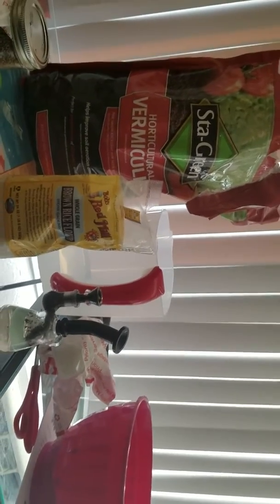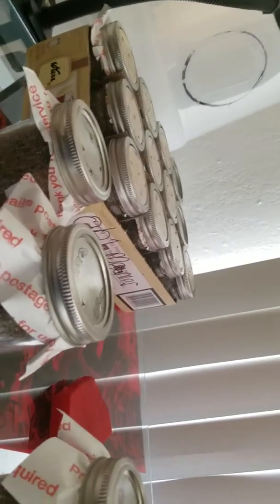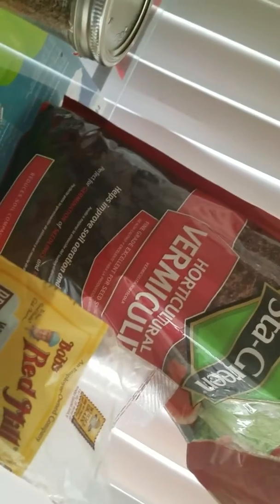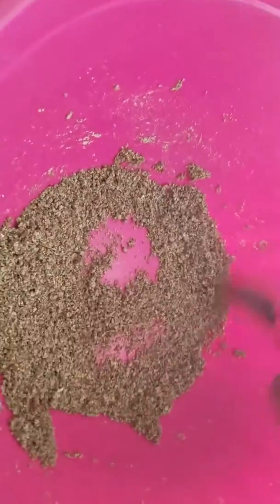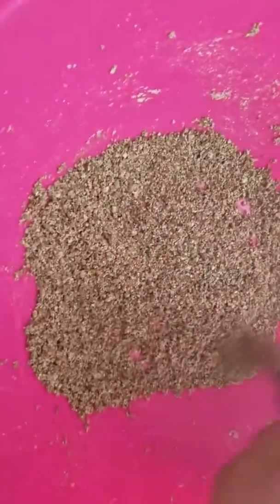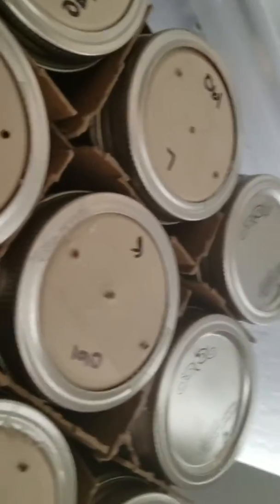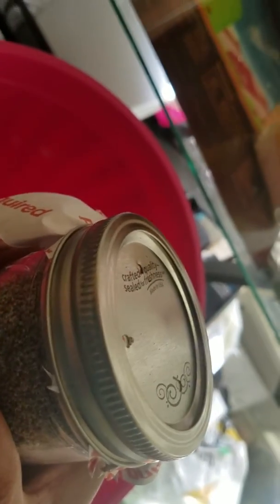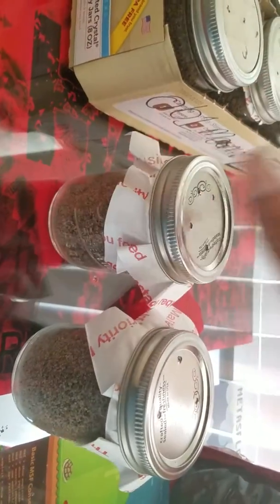How to make brf jars.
In this video i was supposed to show and explain how to make your own jars at home. The reason why i feel a lot of new mycologist quit is because for first timers we decide to buy premade jars and which can bump the cost up quite a bit. I know video is shitty but id thought id get it up so you can know the gist of making your pwn jars. So here i will explain.

1. Mixing bowl
2.fork and spoon
3.vermiculite (lowes)
4.brown rice flour (i got mine at whole foods)
5.water
6. Ball or Kerr jars wide mouth
7.the larger paper like envelopes from usps theyre made from tyvek and good in preventing moisture getting into the jars and messing up the moisture content.

So take your mixing bowl and add 2 cups of vermiculite. Add 1 cup or water and mix evenly till all vermiculite is evenly wet. Mix your 1 cup of brown rice flour and mix again.

Make holes in ypur jars by using a 1/8 drill bit. Just big enough to fit your spore needle through. So now we have our mixture and jars ready cut as many square pieces of the envelope big enough to go over the mouth of the jar.

Take your spoon and start packing jars. Fill half ways and tap it on a table or something to get all the air pockets out keep tapping and filling till jar os full to the top of the mixture take a napking with alcohol on ir and just wipe the edges of the jars. Lightly pack the top layer only. Put the envelope o er the mouths of the jars and the your lid and screw it on. Your holes should be above the filter so u can see where to stick your needles.

Put the jars inside the pressure cooker they come with racks you can use to prop jars over the water you DONT want the jars in the water. Make sure its 15PSI. if not it wont work right. 15psi for 60min. Get tin foil and the same as the filter youre gonna put foil over your lids and put them in the pressure cooker. Start the timer only after the weight has startes to do its dance. Qhen it gets to be a steady rattle turn it down to qhere it rattles and stops rattles and stops. You dont want it to stop rattleing you also dont want too much rattleing.

Im sorry if its confusing i promise i will make an updated video with all these steps explained.